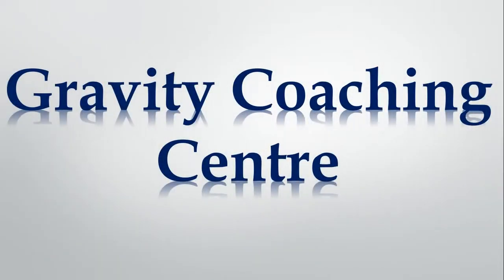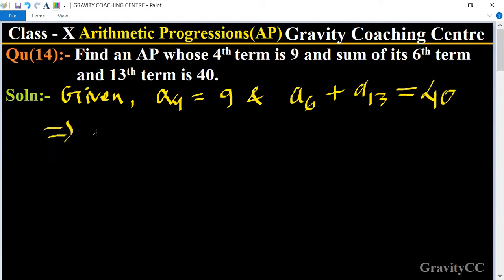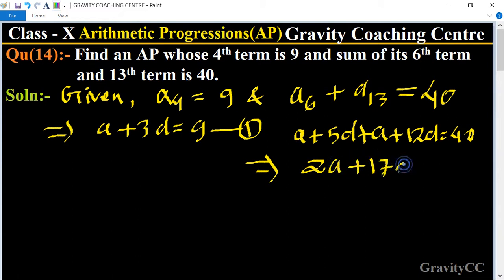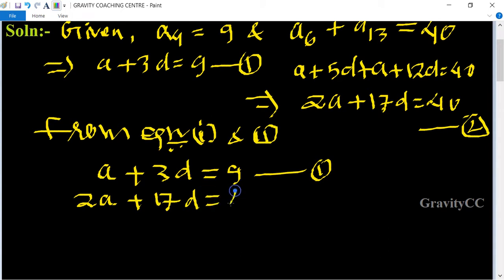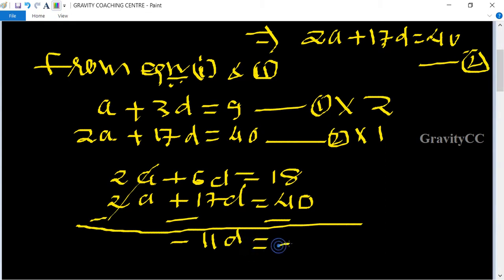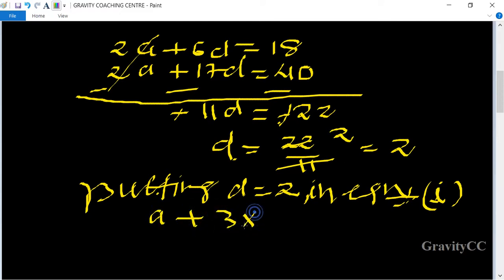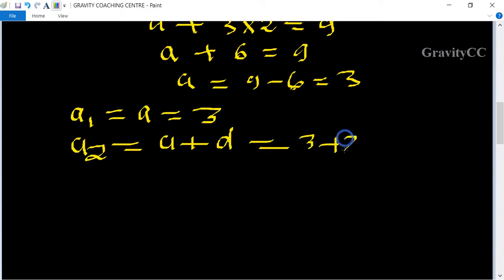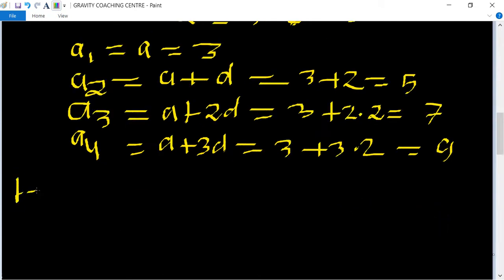Q14 | Find an AP whose 4th term is 9 and sum of its 6th term and 13th term is 40.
Click on below Links for more Questions:-
Qu(14):- Find an AP whose 4th term is 9 and sum of its 6th term and 13th term is 40.